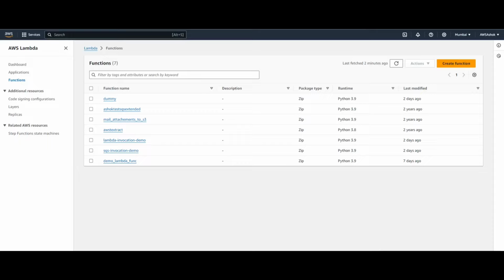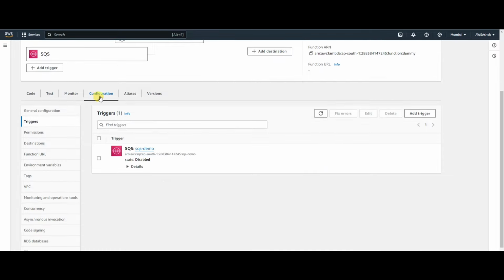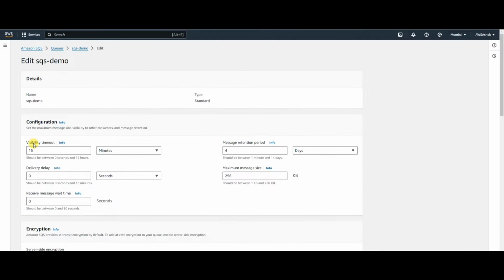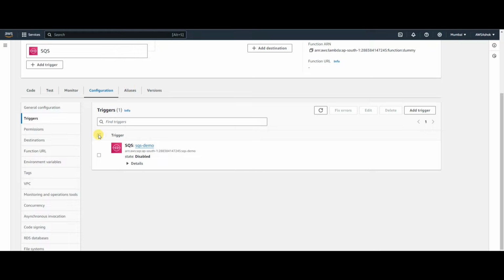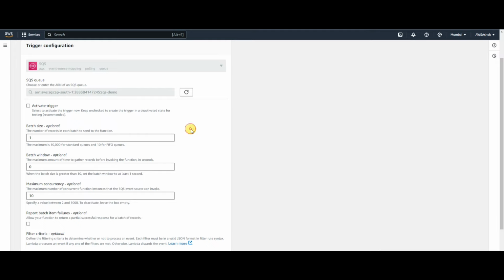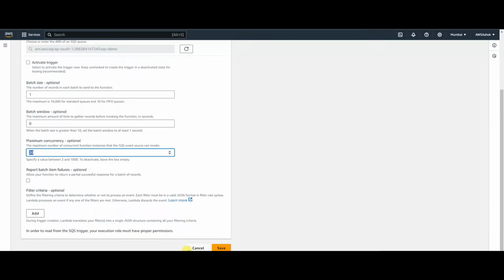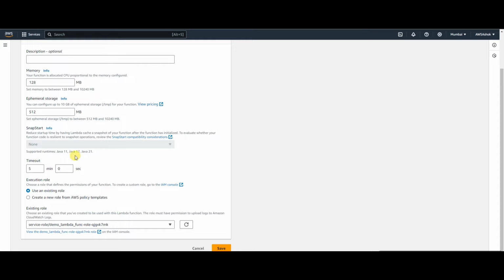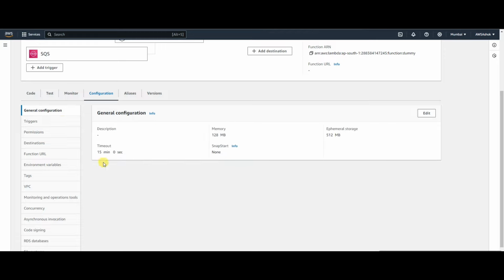AWS Cloud Lambda Function with SQS Triggers